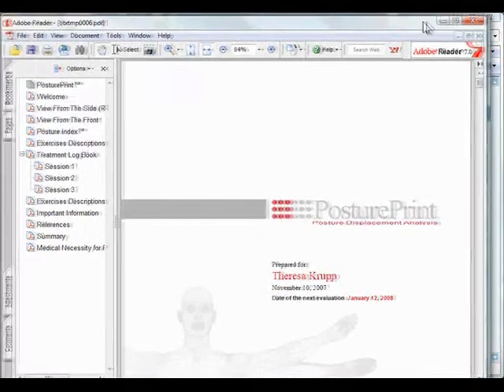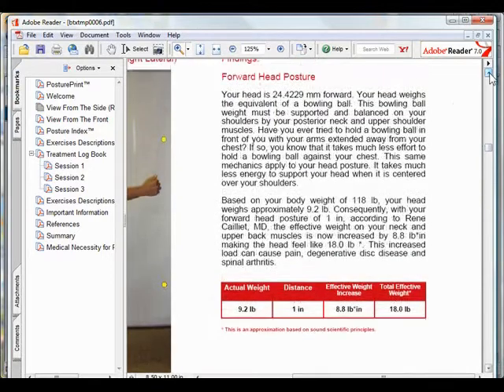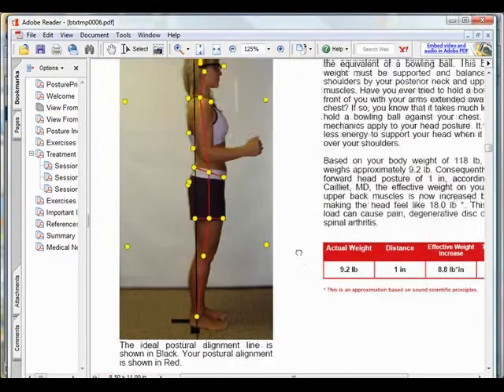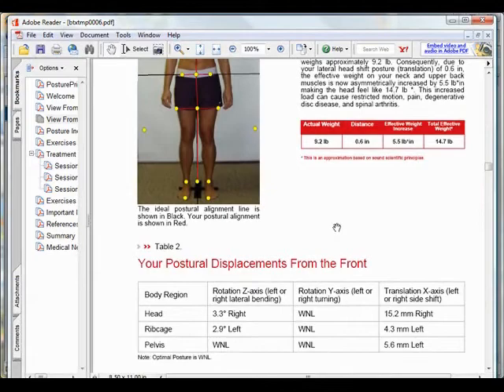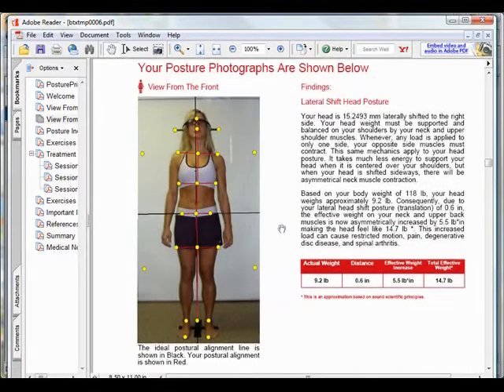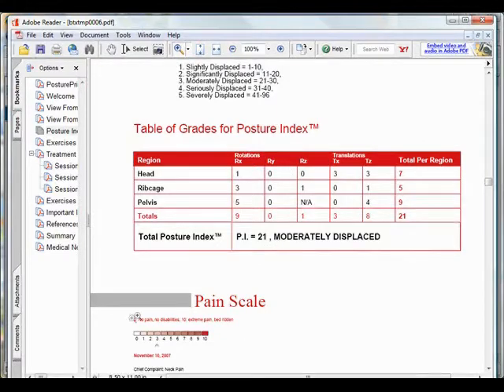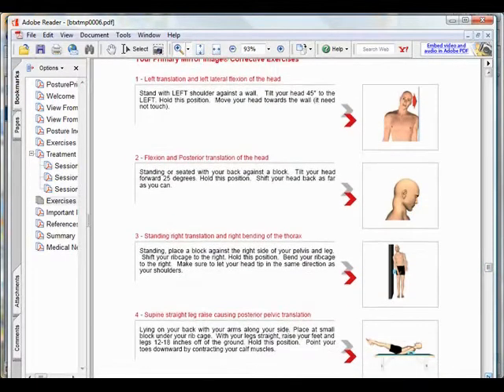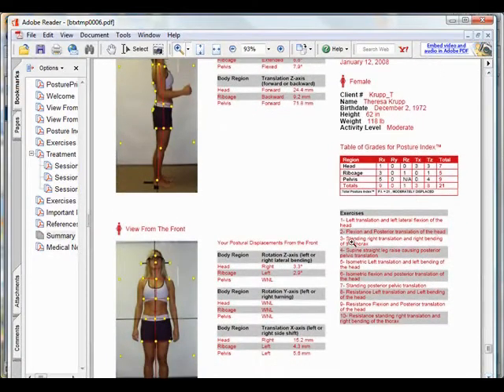PosturePrint Posture Digitizing Software, Reporting Part 2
This is part 2 of the report demonstration using the PosturePrint Software.